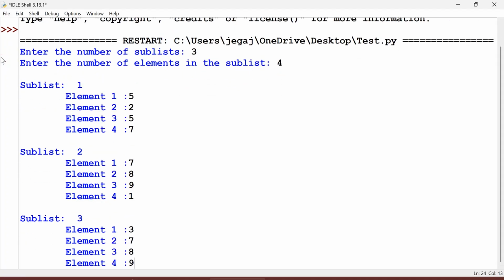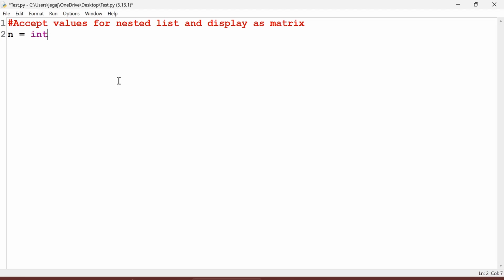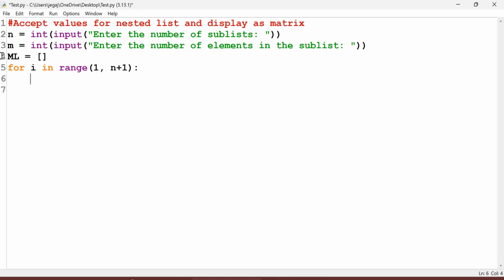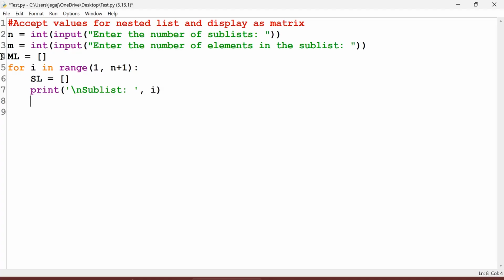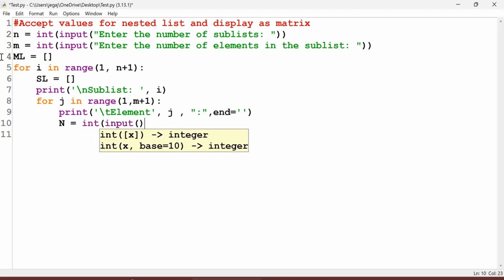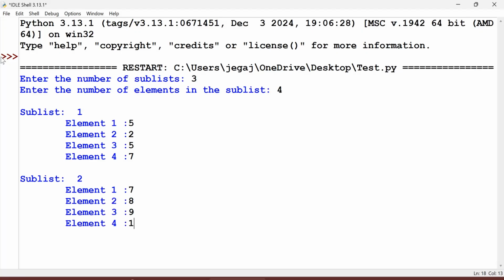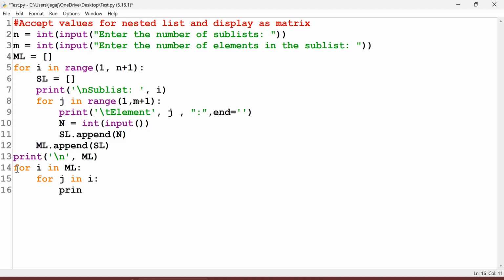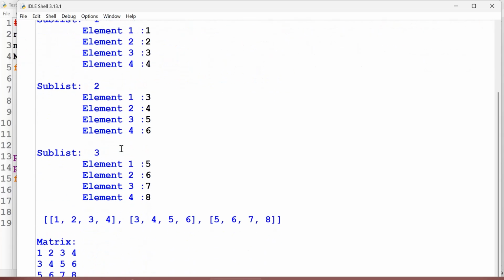Convert to matrix form nested list and display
Python program to accept nested lit and display it as matrix form. Program has been explained in detail and demonstrated on Python IDLE
Excel Nested for loop by learning from this: